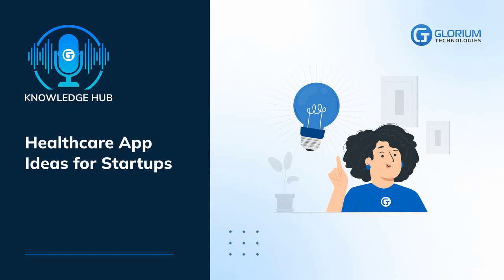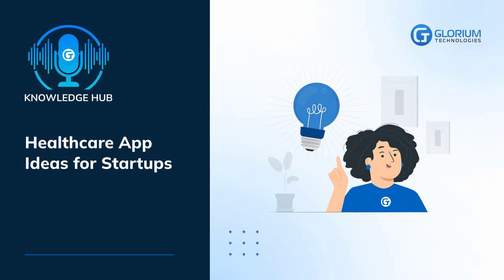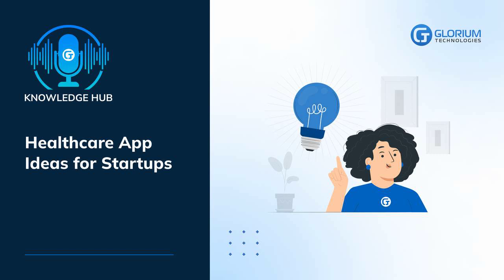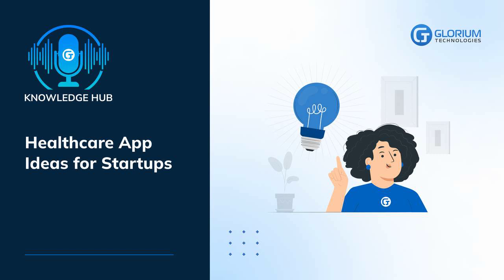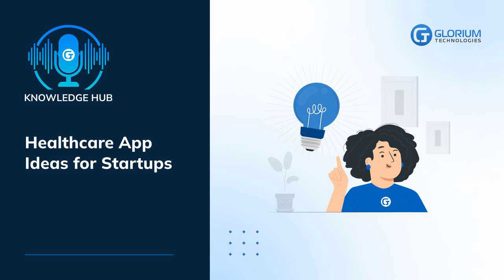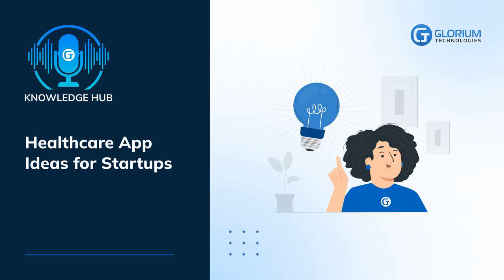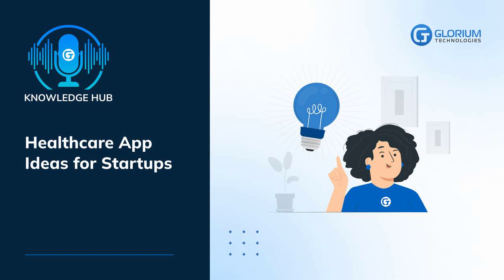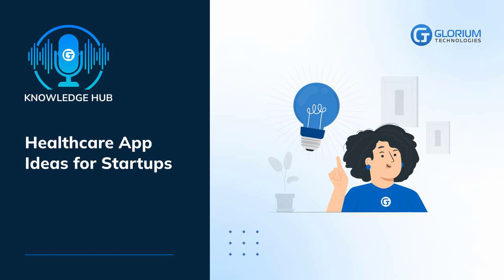Healthcare App Ideas for Startups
Are you a startup willing to create new medical software? Join us as we explore a plethora of cutting-edge product ideas designed for both physicians and patients. Discover a world of possibilities and gain invaluable insights that will fuel your startup's success in the ever-evolving healthcare landscape.

For more details and a comprehensive article, visit our

Tune in now and revolutionize the future of healthcare technology!

Podcast agenda:

00:08 - Introduction. Healthcare App Ideas for Startups
0:41 - Popular Medical App Ideas for Startups
1:07 - For Doctors
1:30 - Professional Education
1:59 - Directory
2:33 - Well-being tracking
3:03 - Multilingual adaptation
3:29 - For Patients
3:52 - Psychological support
4:27 - Remote consultations
5:00 - Self-diagnosis and self-control of health
5:29 - Treatment reminders
6:06 - Control over the meal schedule
6:31 - Home gym

Do you need help with software development?

Glorium Technologies is a full-cycle software development company. We cover specific business needs for our clients and manage them with the best possible technology solutions.